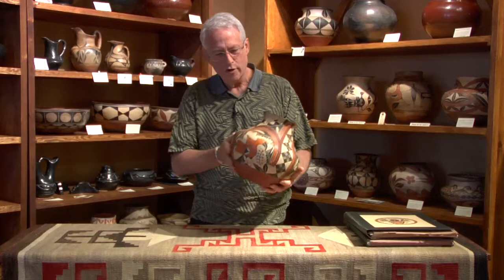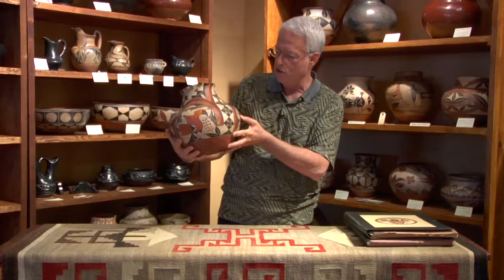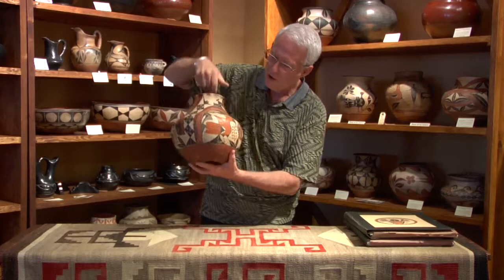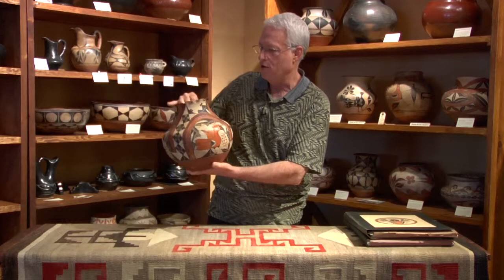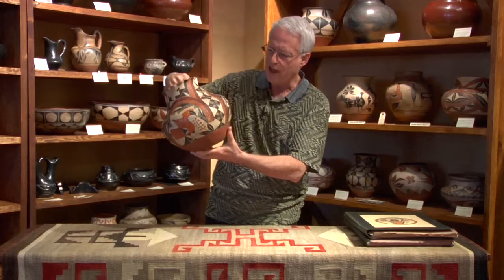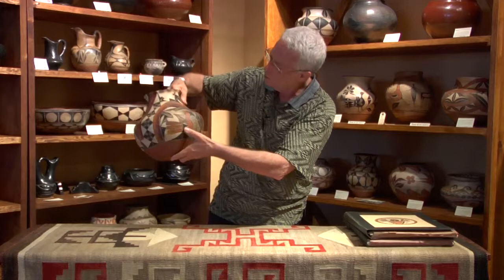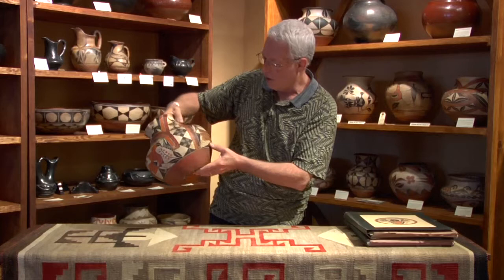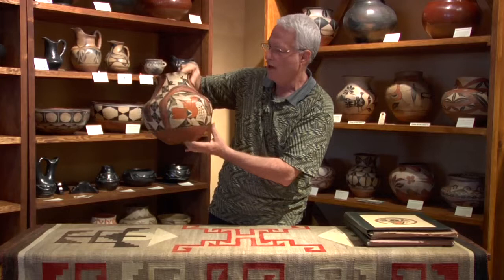Acoma Four Color with Birds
Pueblo Pottery